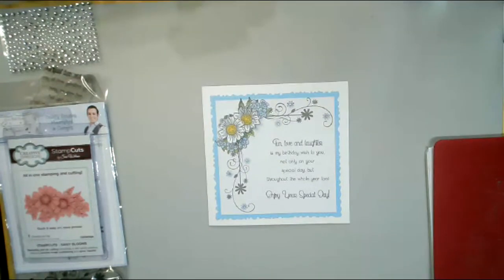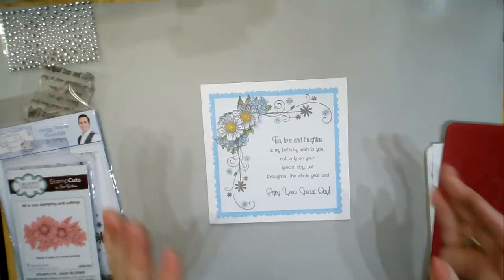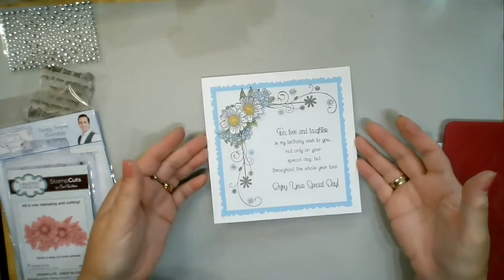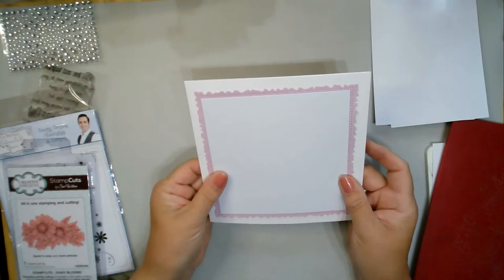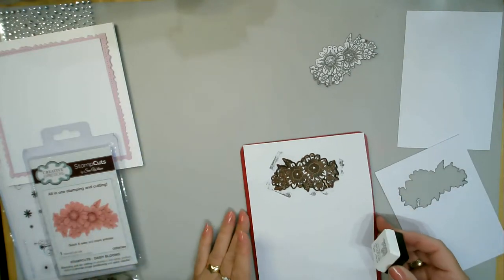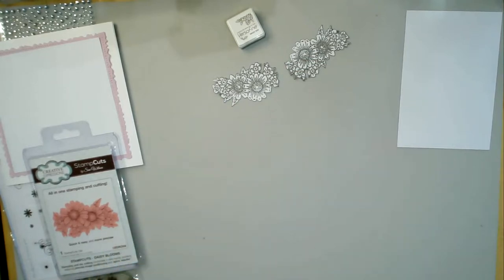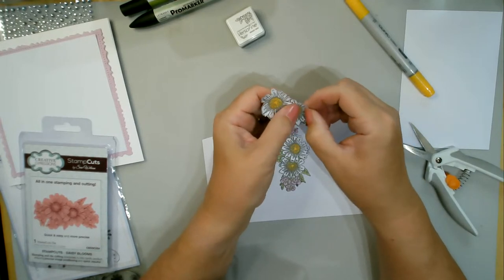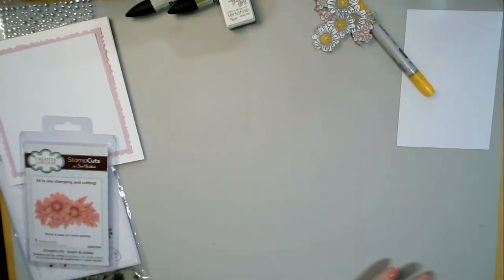Vintage Daisy Flourishes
Spellbinders Vintage Squares
Sentimentally Yours Dainty Daisy Flourishes & Corner stamps
Sentimentally Yours Elegant sentiment and verse stamp
Creative Expressions StampCut Die - Daisy Blooms
Versafine Smokey Grey ink